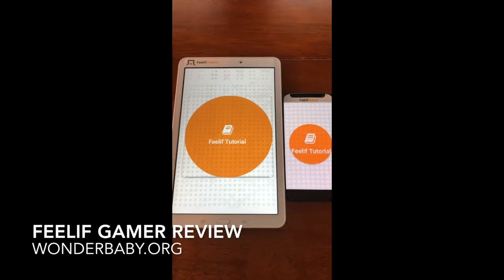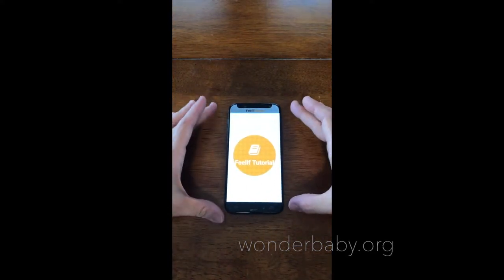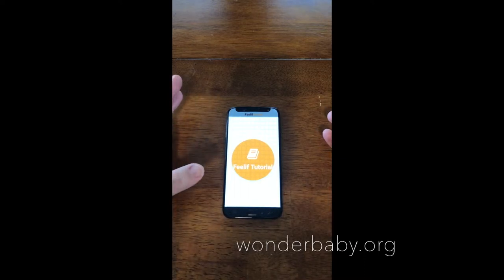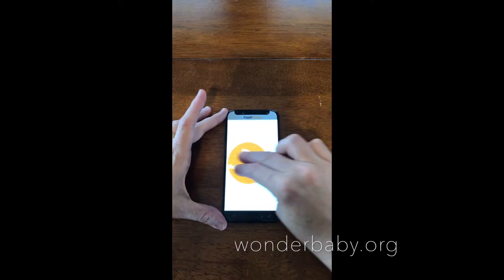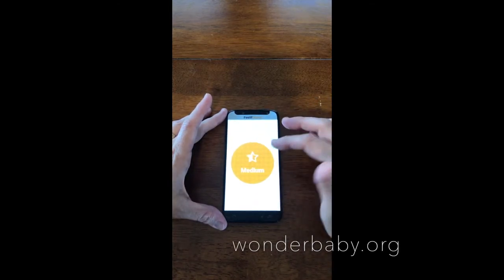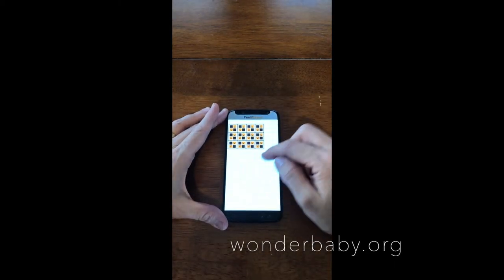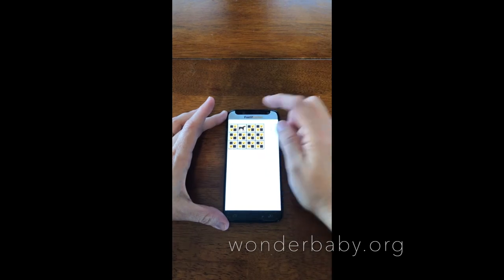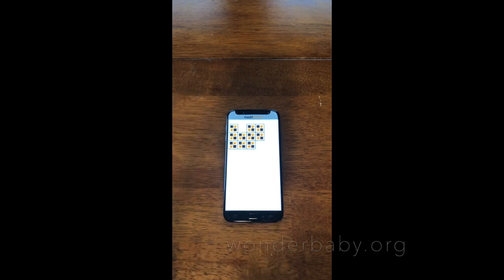Feelif Gamer Review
I recently had the opportunity to check out both the Feelif Creator and the Feelif Gamer. I was impressed with how the Feelif Gamer is able to combine native features of the Samsung phone, like vibrations and the built-in screenreader, with a tactile surface to create a whole new learning experience.